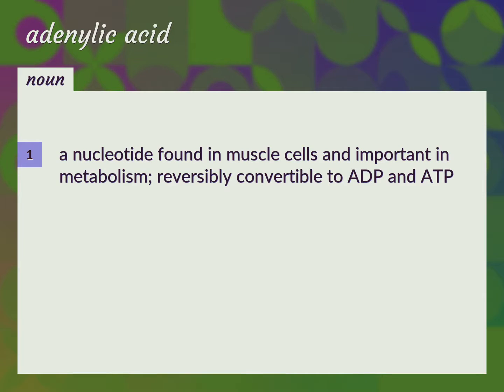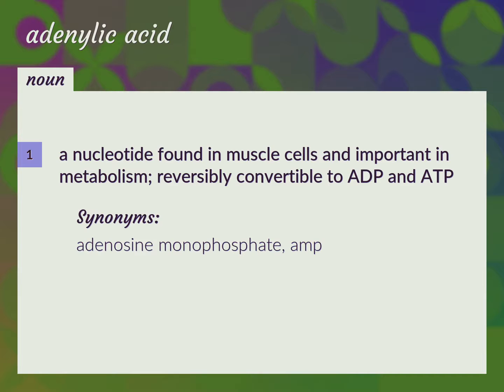Adenylic acid | meaning of Adenylic acid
What is ADENYLIC ACID meaning?